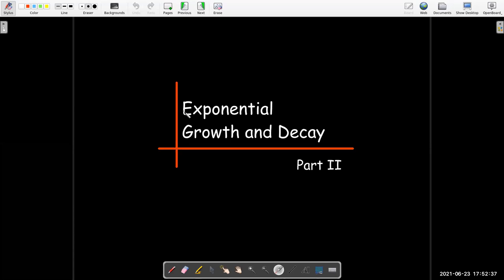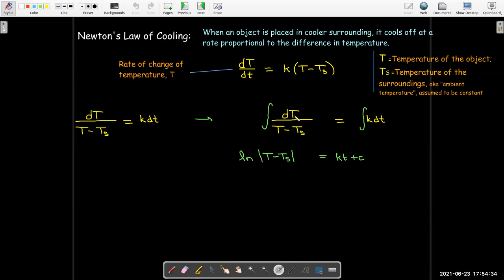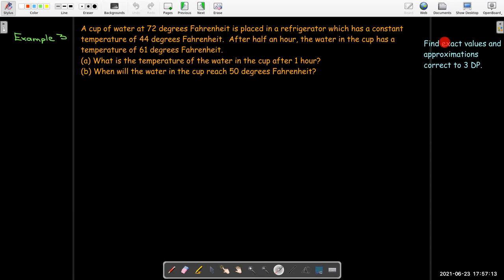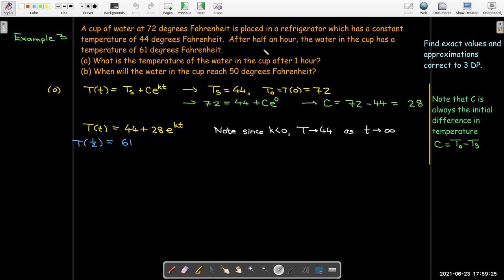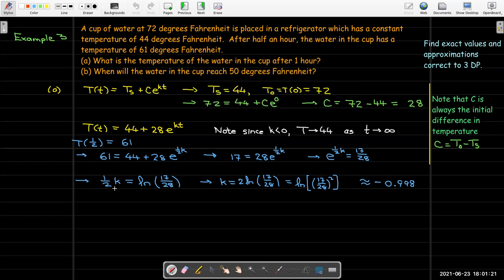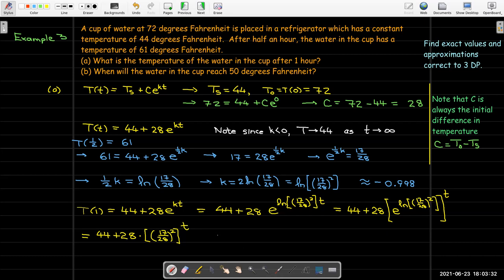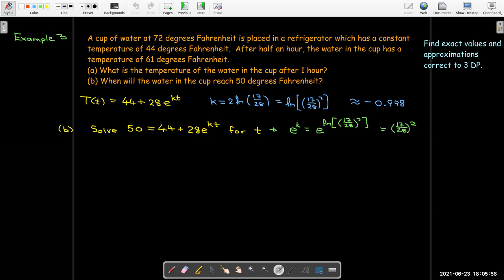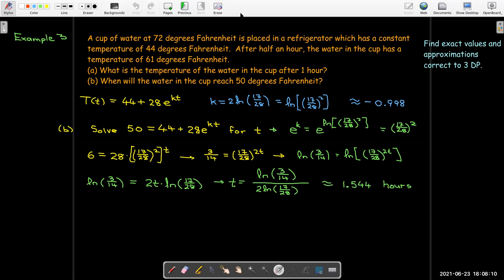Newton's Law of Cooling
We look at some problems using the exponential model for Newton's Law of Cooling.